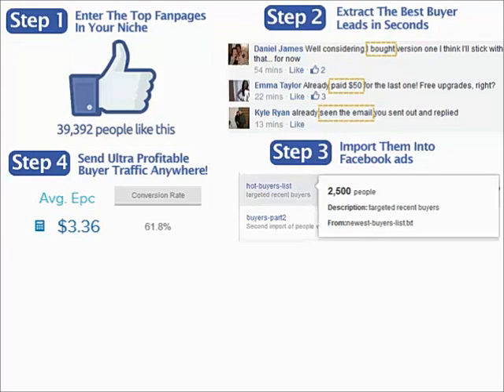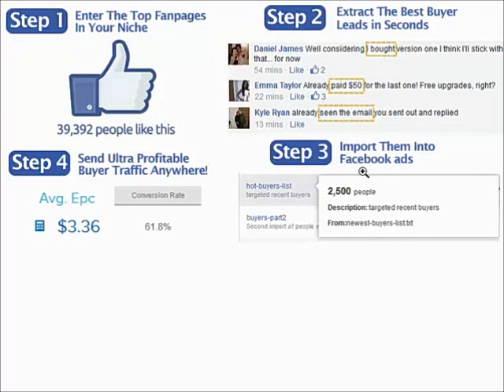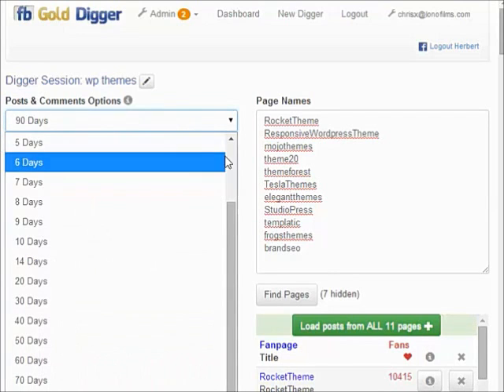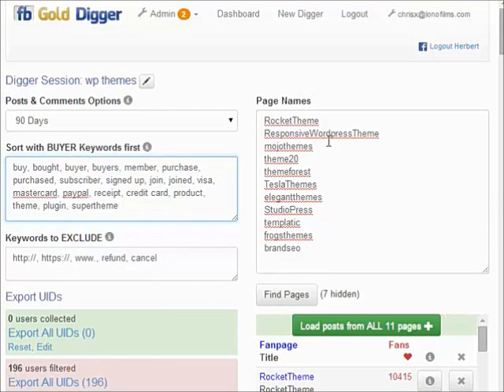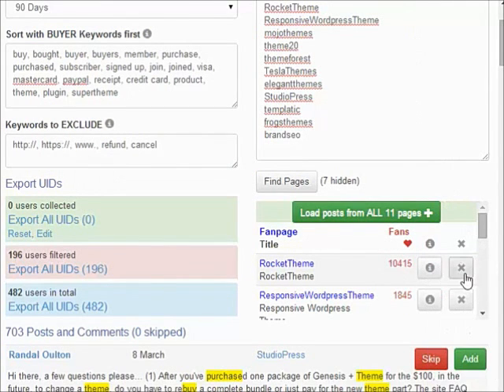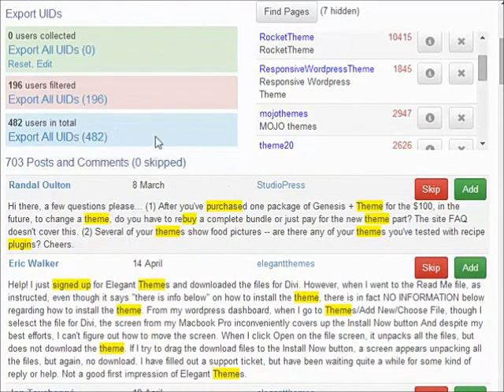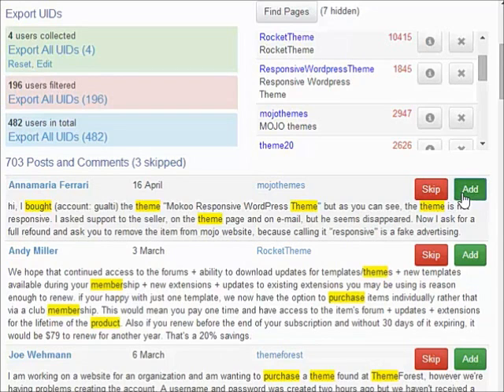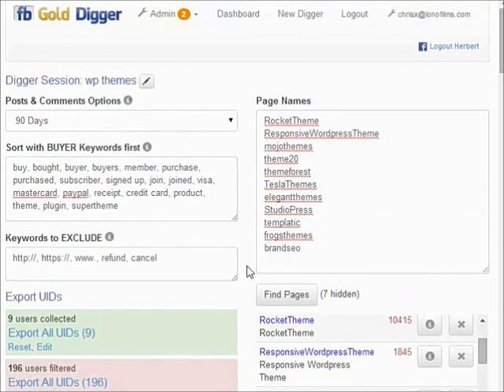FB Gold Digger Review - 23 FB Gold Digger Bonuses!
Watch the above video to see exactly how FB Gold Digger can help you extract buyer traffic from Facebook.